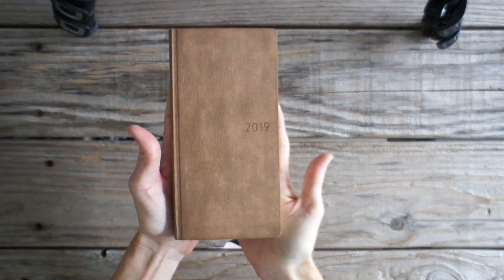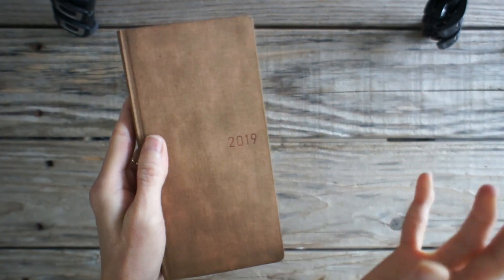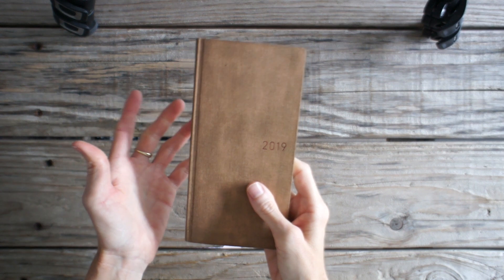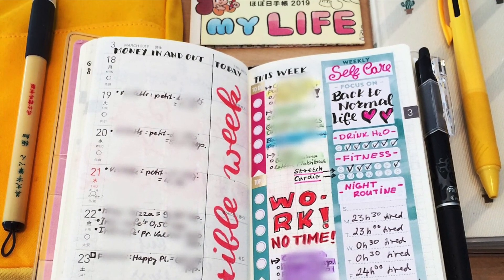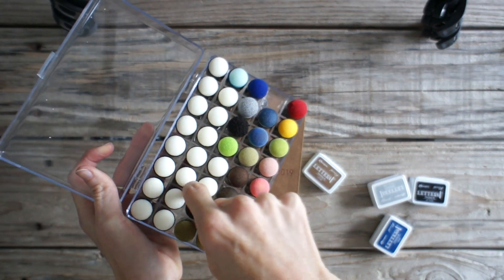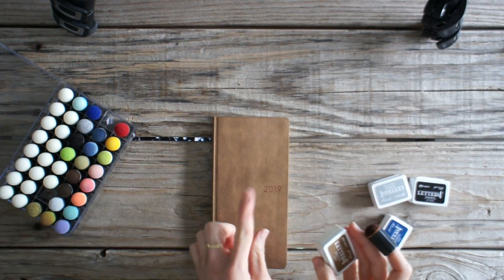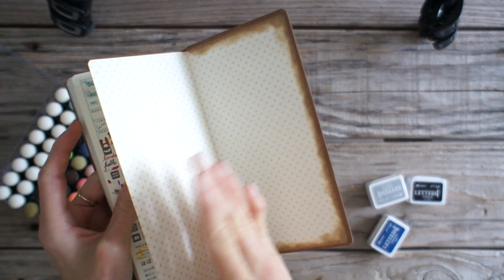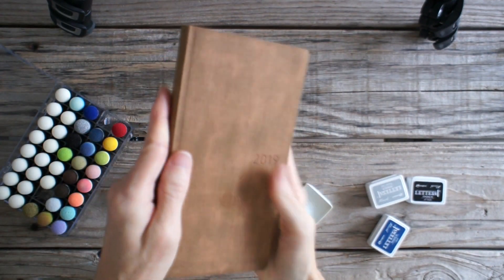TIPS & TRICKS: How to Ink Paint a Hobonichi Weeks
Have you ever wanted to buy a Hobo Weeks but the actual color choice was not what you hoped for? This might be a solution for you...